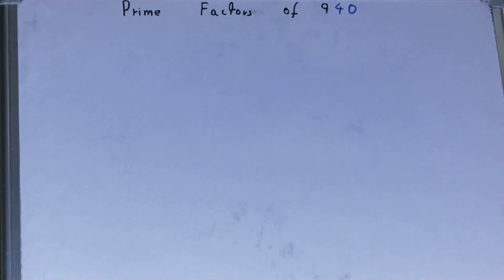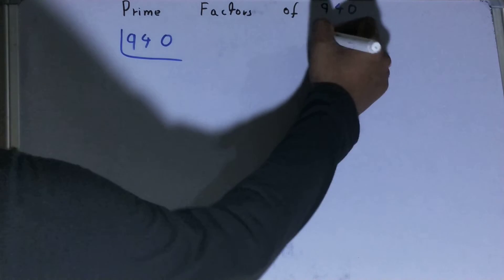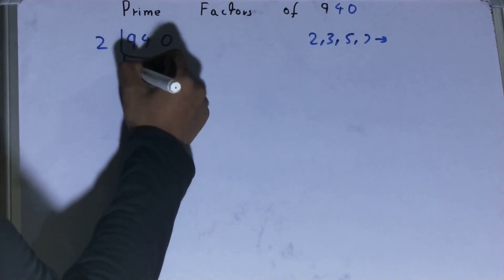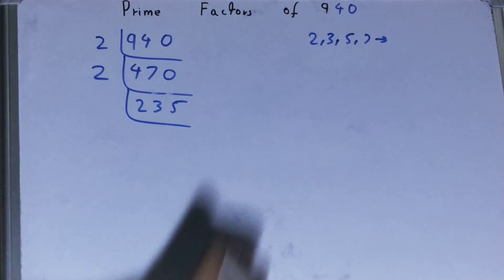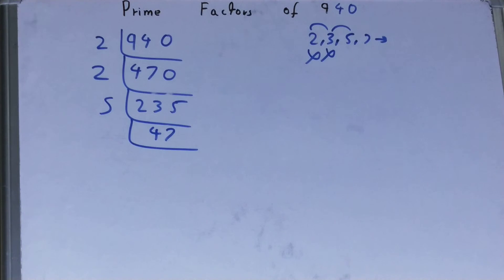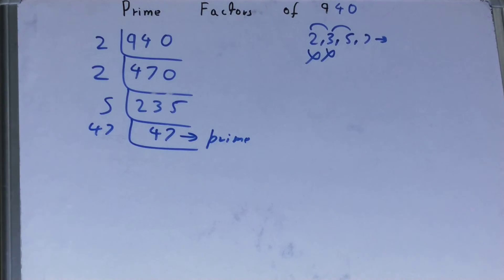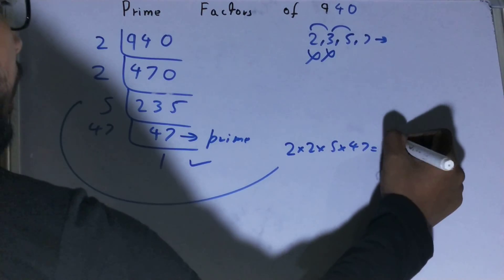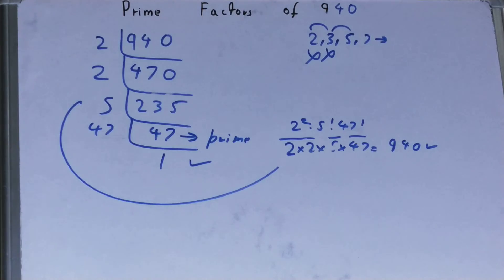Prime factors of 940|Prime factorization